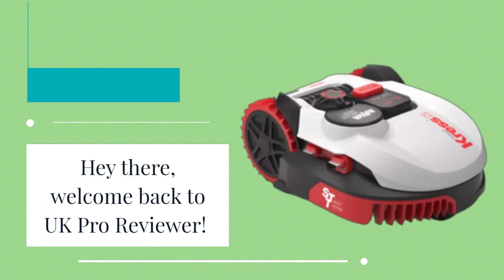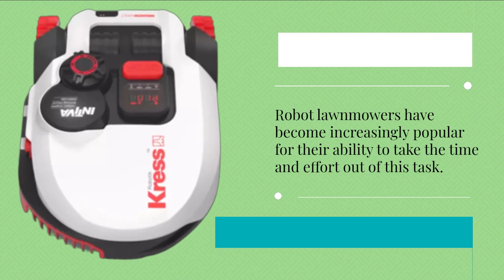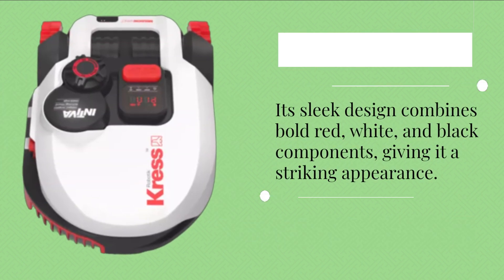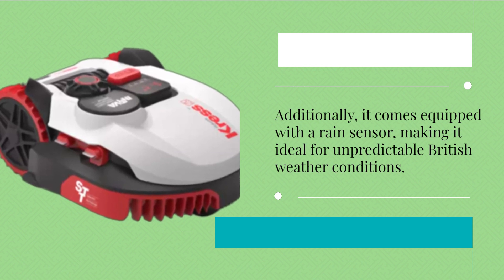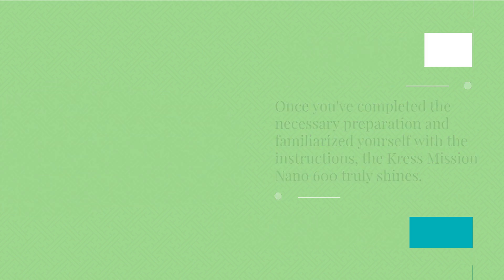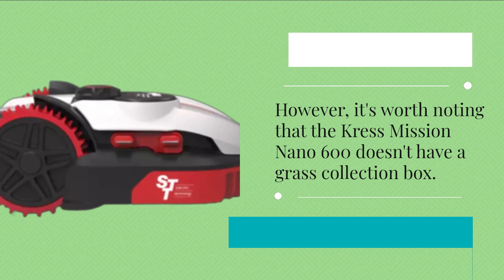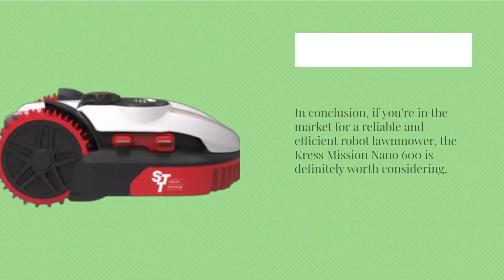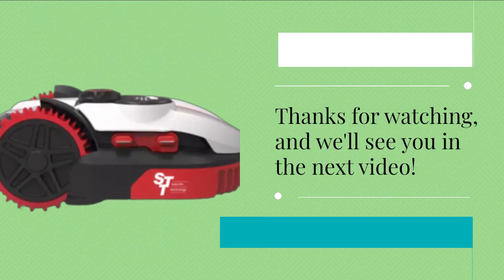Kress Mission Nano 600: Unleash Precision and Power in Your DIY Projects! | Review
In today's video, we have an in-depth review of the Kress Mission Nano 600, a compact and powerful cordless drill. Join us as we explore the features of this versatile tool, including its lightweight design, high-performance motor, and long-lasting battery. We'll put it to the test on various projects, discussing its drilling power, precision, and overall durability. Whether you're a DIY enthusiast or a professional tradesperson, our comprehensive review will help you decide if the Kress Mission Nano 600 is the perfect addition to your toolbox.